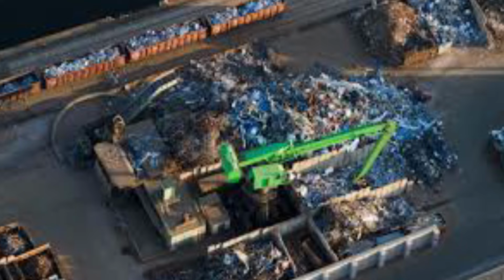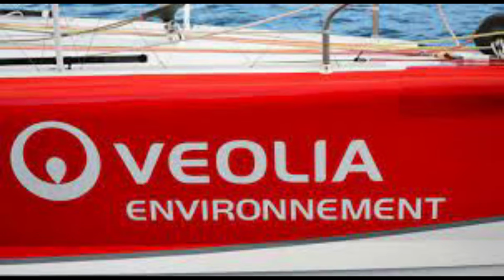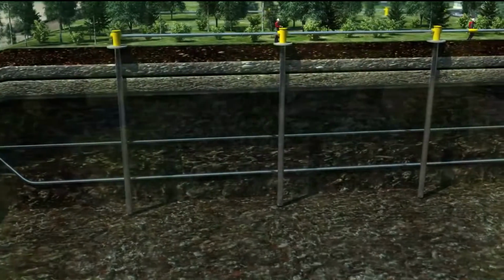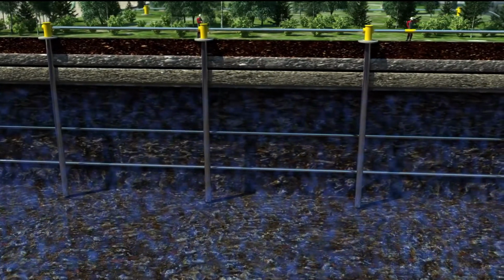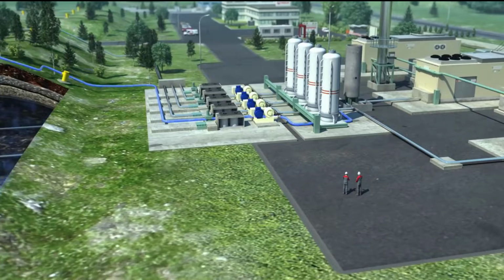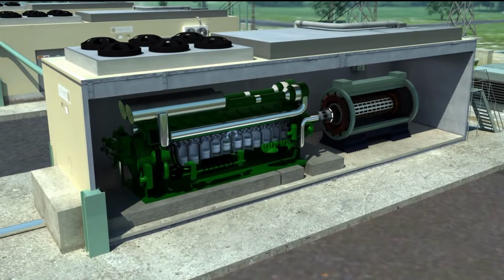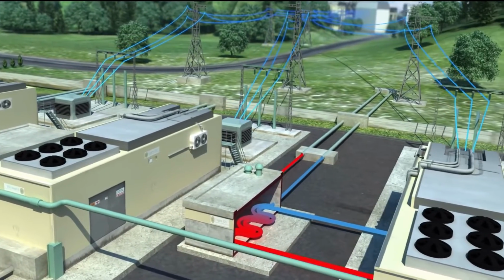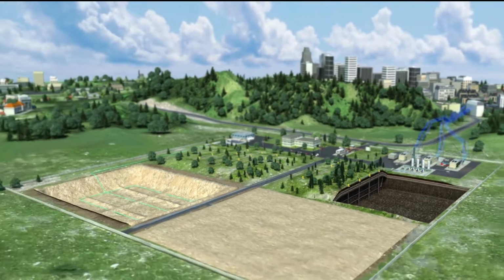Today's waste end up in tomorrow's Landfill!!!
In this video the process of  generation of biogas is illustrated , it is done from the organic waste recovery .